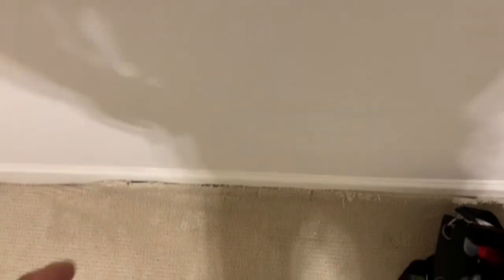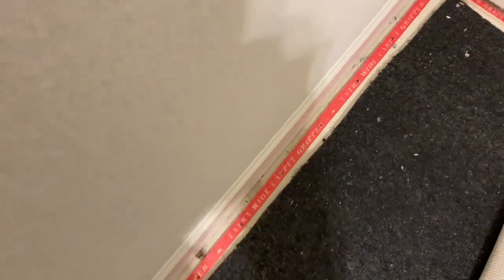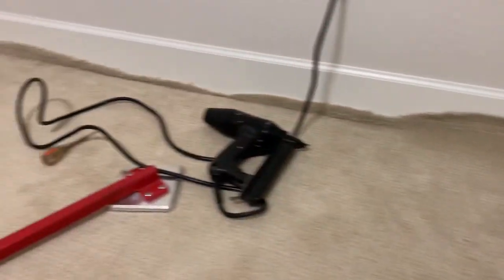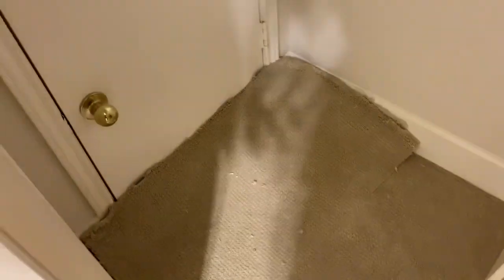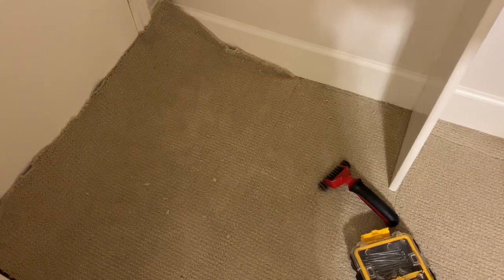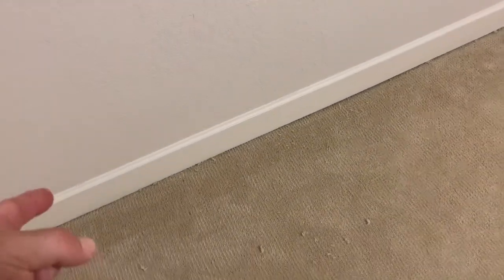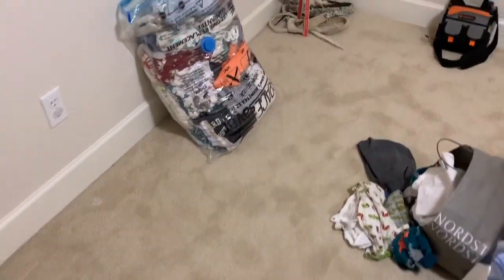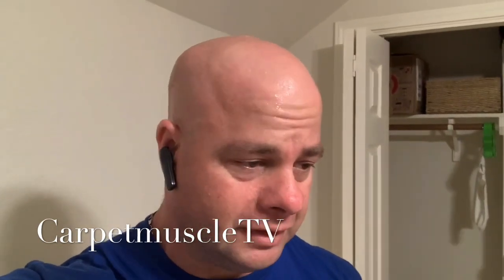Baseboard and Tack strip destroy carpet stretch. carpettime.